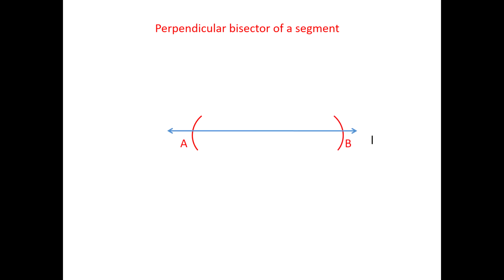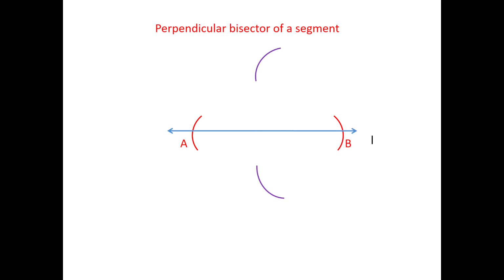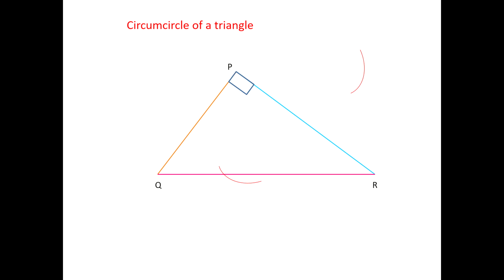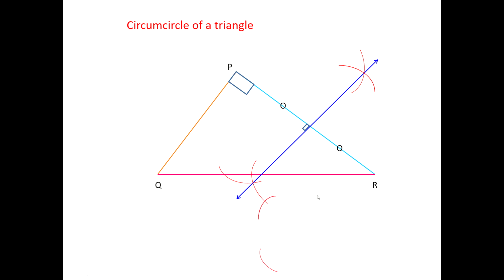Construction For Perpendicular Bisector Of Sides Of a Triangle